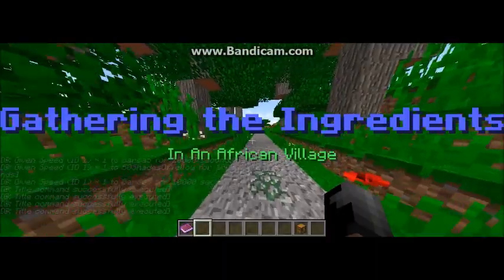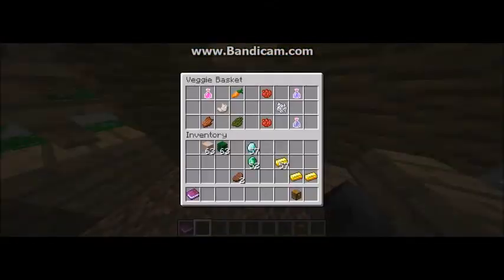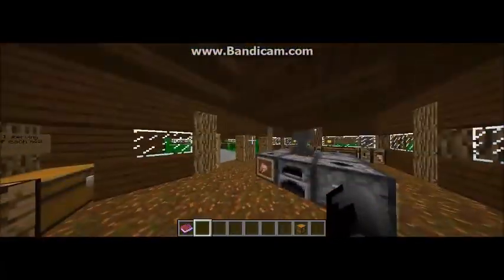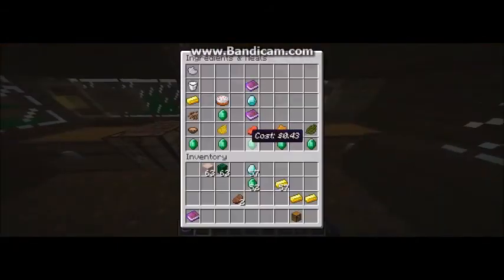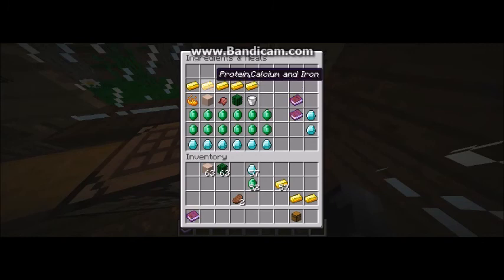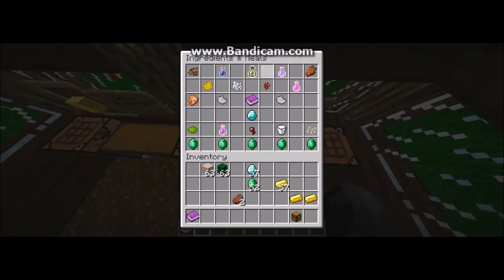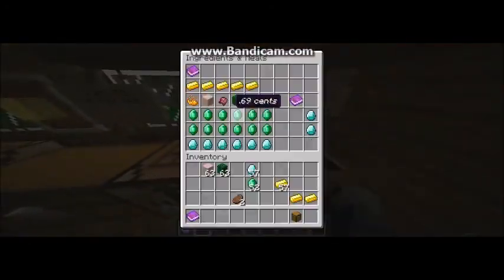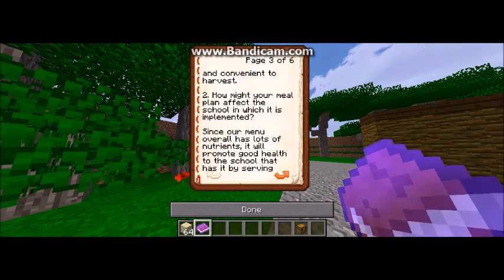An African Village in Minecraft!?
Hello this is
Michael Gan, Zach Teselko, Carlos Sanchez, Shabarish Nair and Mathew Gu's science project.  We created a 5 day menu for an african school so we created an entire village around it.